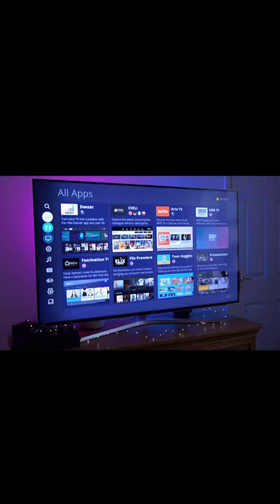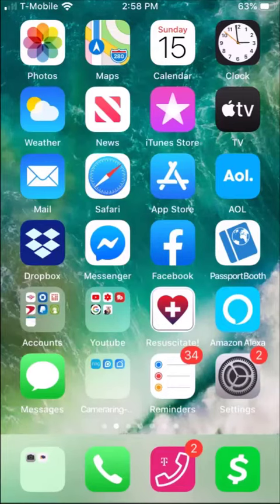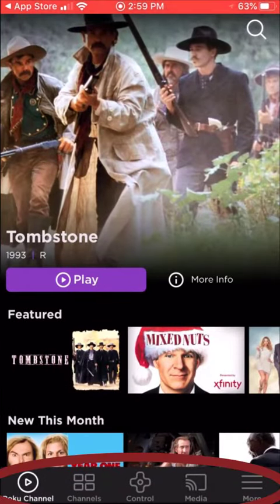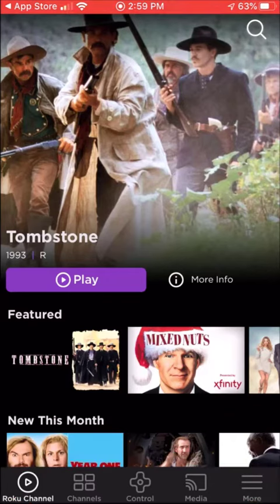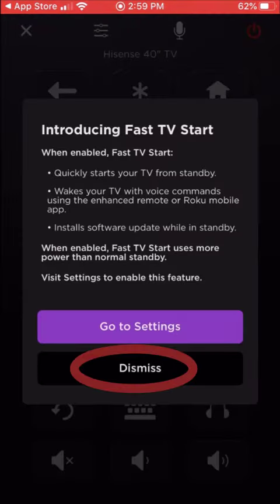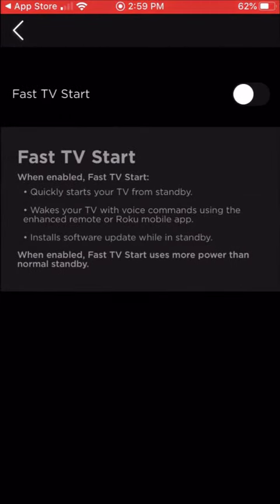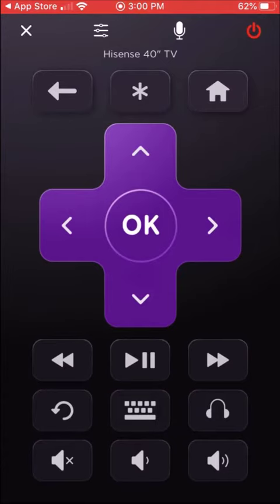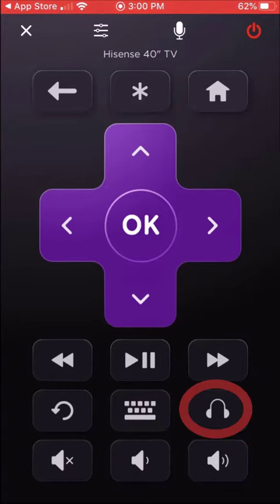Hisense TV Remote App ROKU "Very Simple To Use"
Keep that Prime Day feeling